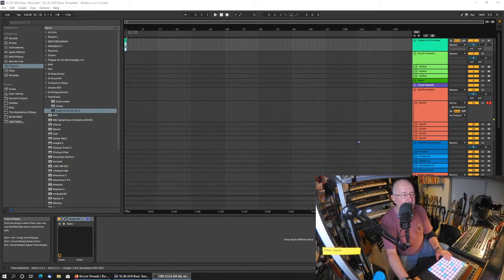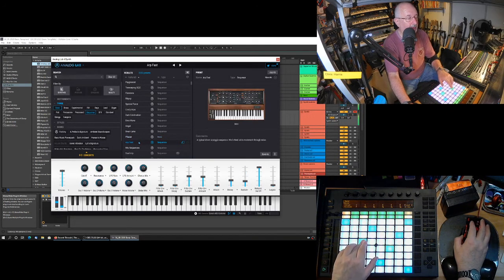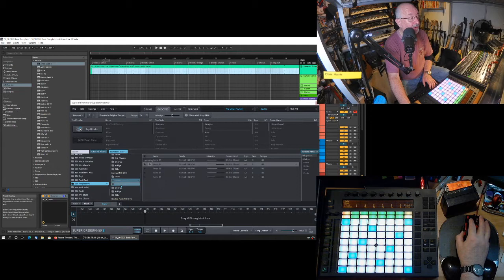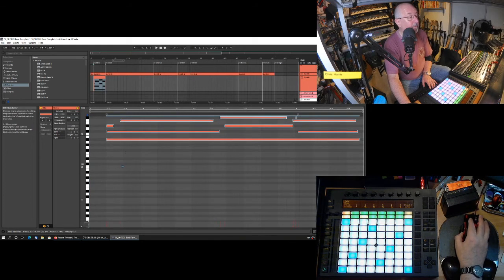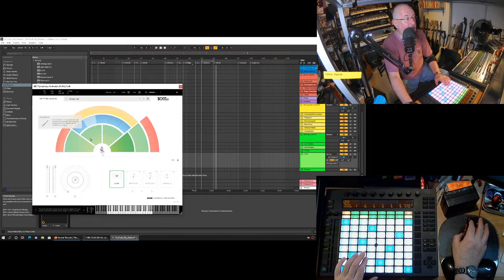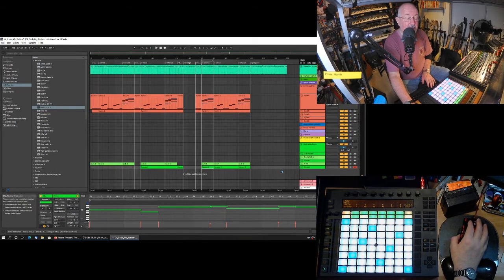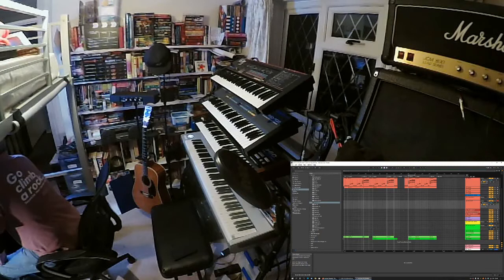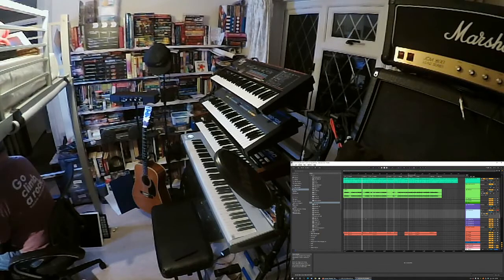HFO TV: FAWMStock live 15 August 2020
In this episode, Chris attempts to create a full-production song in just 60 minutes using Ableton Live as part of FAWMStock, an online celebration of songwriting and home recording that took place on August 14th/15th 2020.

Surprisingly for one of Chris's streams, hardly anything goes wrong.

"Ill Wind," the tribute to Mozart's Horn Concerto by Flanders and Swann that Chris mentioned can be found